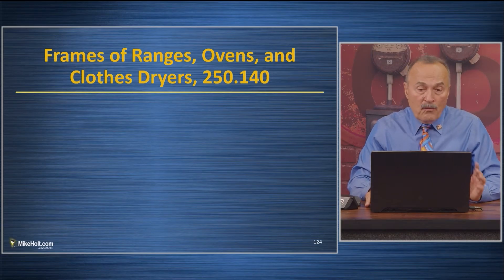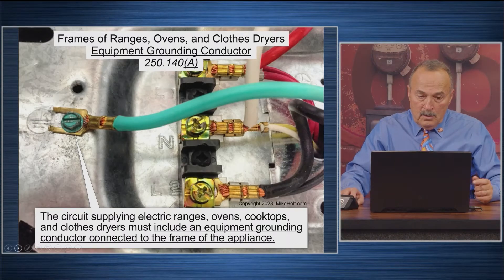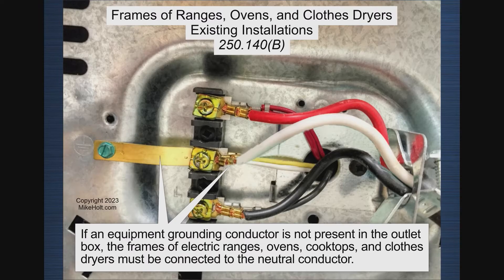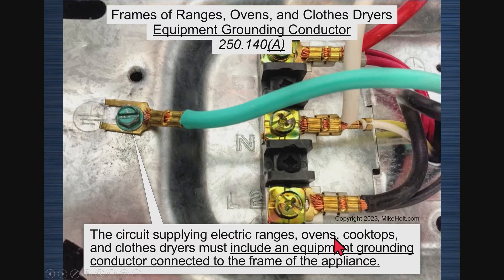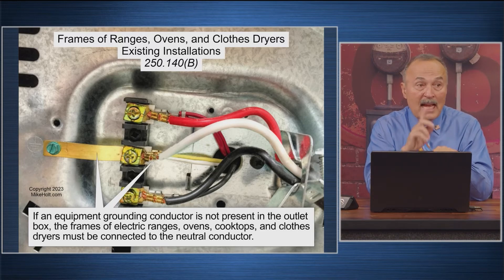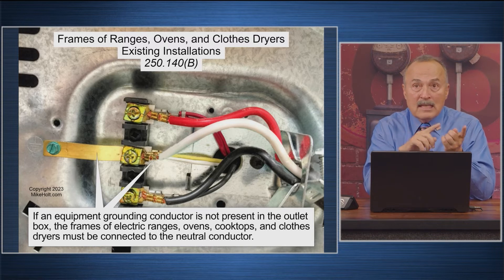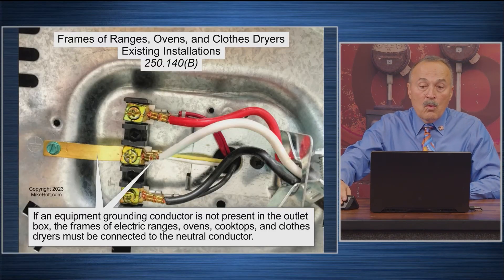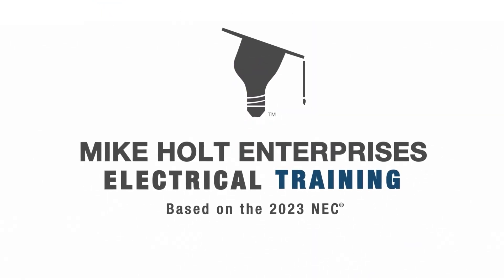Bonding Frames of Ranges, Ovens, and Clothes Dryers, NEC 2023 - [250.140]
Electric ranges and clothes dryers are shipped from the factory with a bonding strap that bonds the metal frame of the appliance to the neutral termination of the cord connection terminal block. Watch the video where Mike and the team discuss NEC section 250.140 so you understand when and how to bond electric ranges and clothes dryers.

Want to learn more about this topic? This video clip is extracted from Mike Holt's 2023 Bonding and Grounding video library. to see the full program.